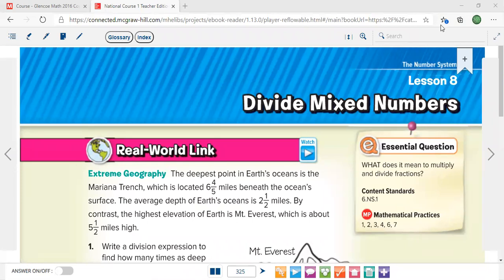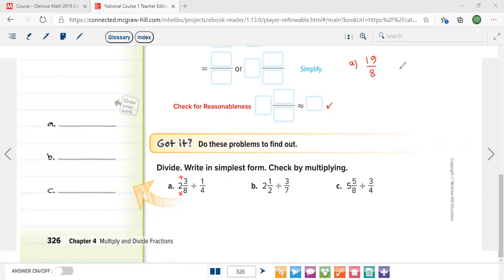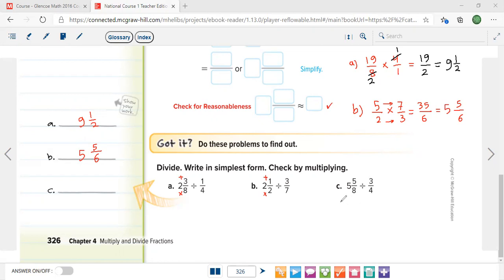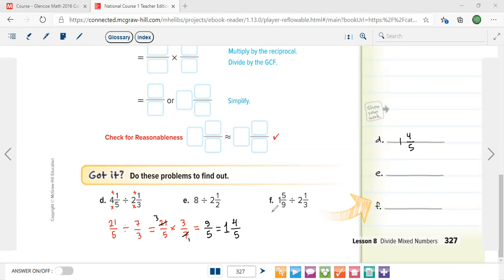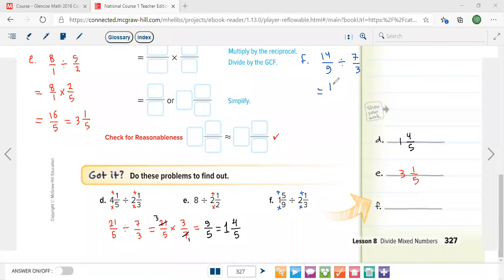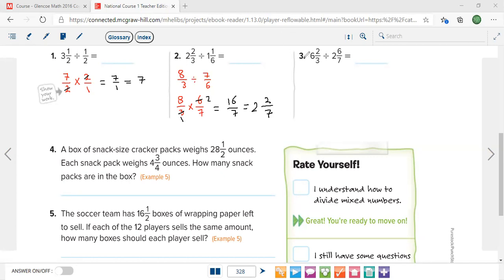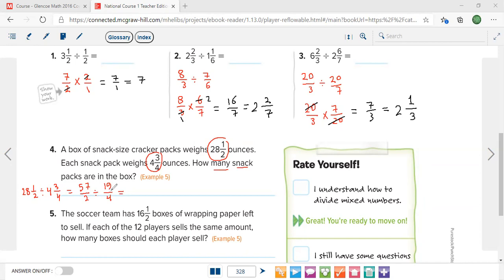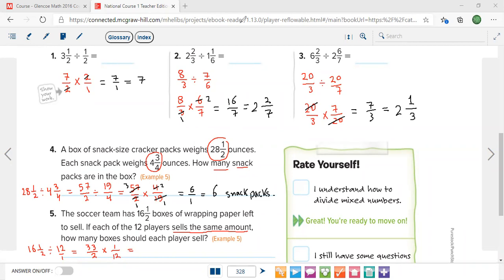Grade 6, course 1, chapter 4, lesson 8, divide mixed numbers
Learn how to divide mixed numbers.